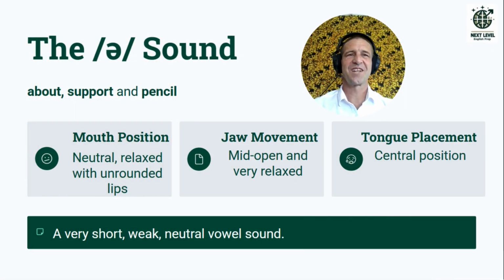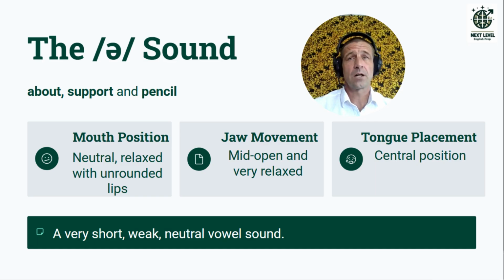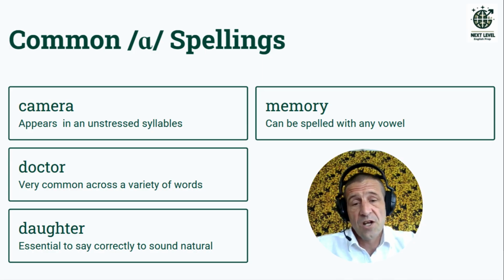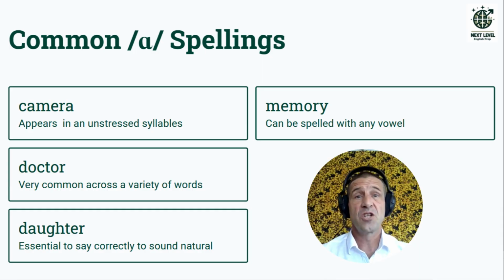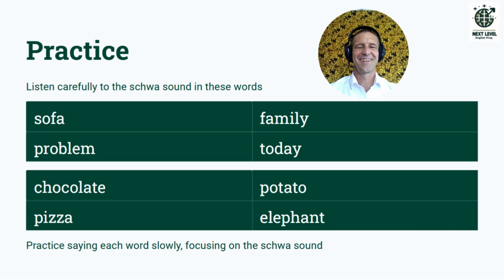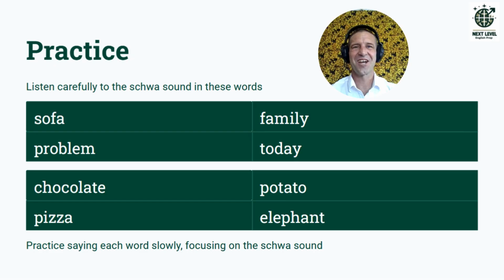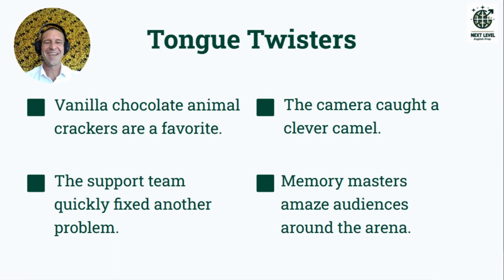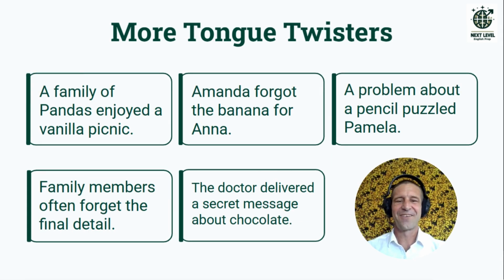Master the Most Common Vowel Sound in English | The Schwa Sound /ə/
The schwa /ə/ is the MOST COMMON sound in English!

Learn how to pronounce it correctly in words like BANANA, ABOUT, CAMERA, and hundreds more.

In this lesson, you'll learn: ✅ What the schwa sound is ✅ How to make the neutral /ə/ sound ✅ Where the schwa appears in words ✅ Why it's essential for natural English ✅ Practice with common schwa words

Understanding the schwa will make your English sound much more natural and fluent!

0:00 🌟 Introduction: The Most Common Sound
0:45 👄 The Neutral Schwa /ə/ Sound (in about, support)
0:55 👅 Mouth & Tongue Position for /ə/
1:40 📝 Common /ə/ Spellings (Any Vowel Letter in Unstressed Syllables)
2:45 🗣️ Practice: The Schwa in Unstressed Syllables (Sofa, Family, Potato)
3:50🤪 Tongue Twisters (Set 1)
5:00 🧩 Tongue Twisters (Set 2)
6:42 Video End

🎯 Common words practiced: banana, camera, about, sofa, family, problem, doctor